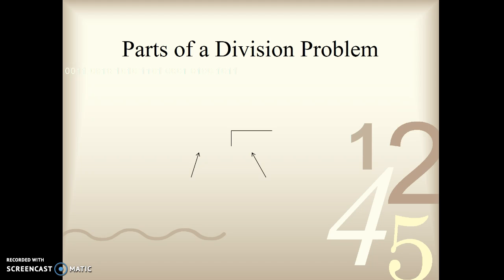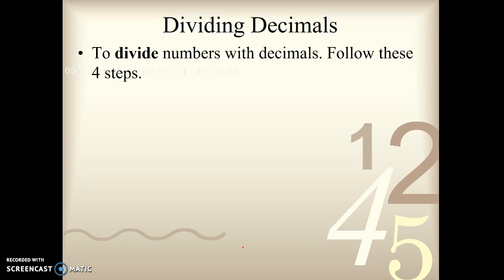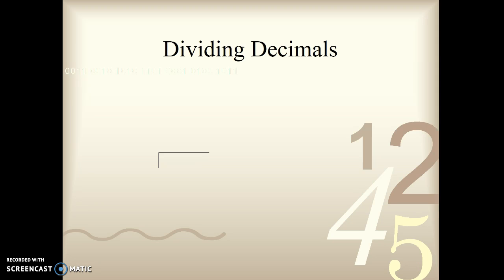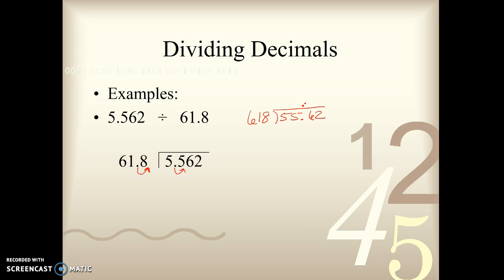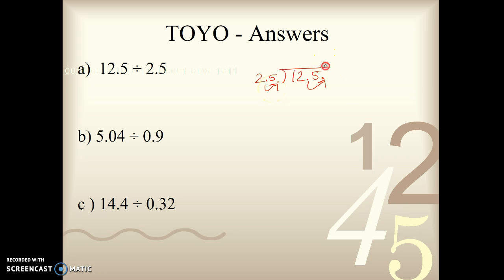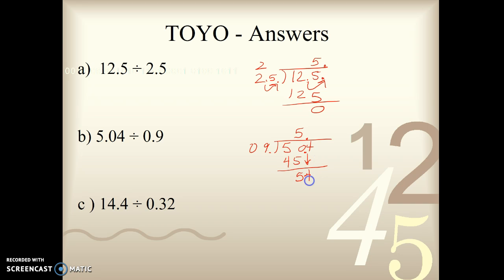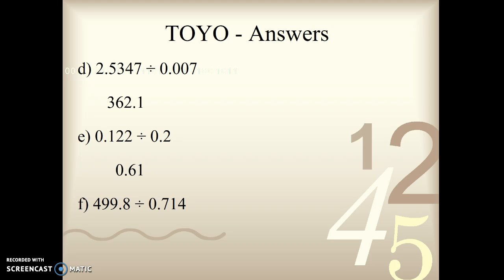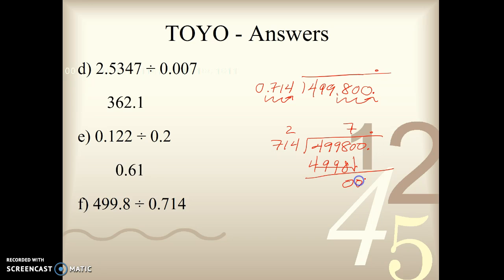Dividing Decimals Day 2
This is day 2 of division of decimals. These examples are more difficult than what I presented on day one, but the process is the same.

Division of decimals is tough and this video goes through the steps very quickly. I'm assuming you know long division well, but if you need to review, check out the Khan Academy video on multi-digit division